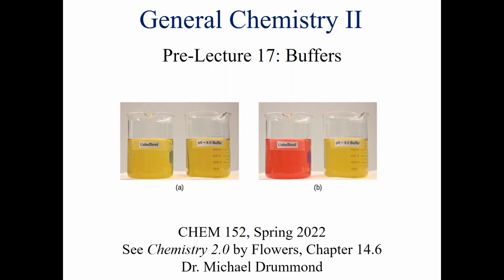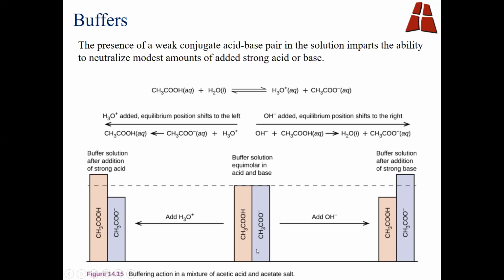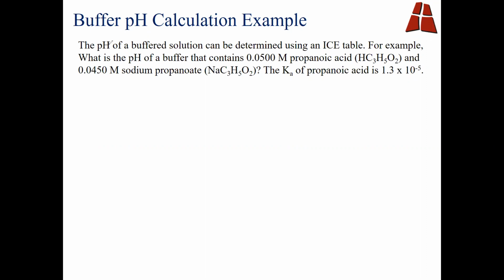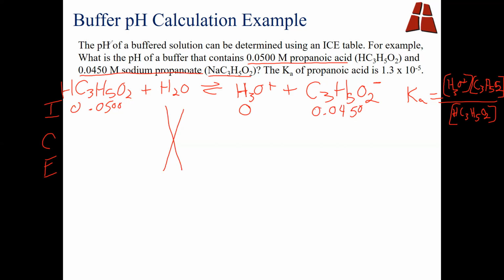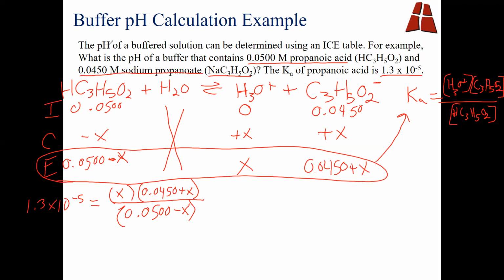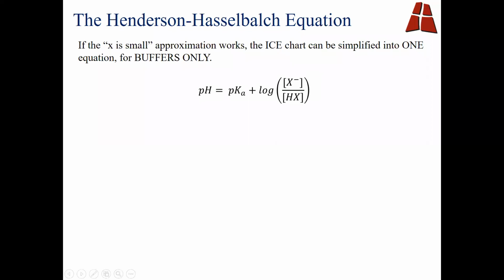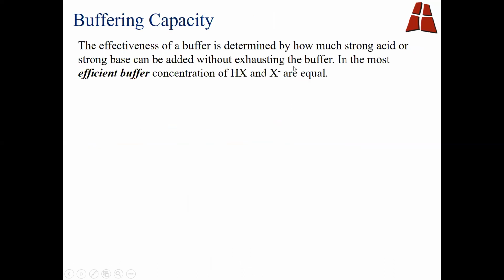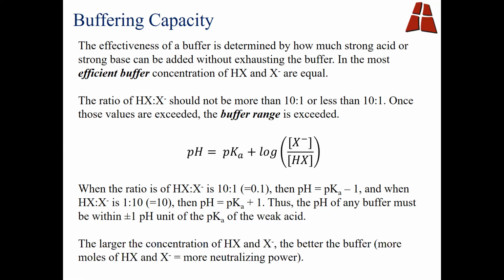Sp22-CHEM152-Pre-Lecture 17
Buffers!